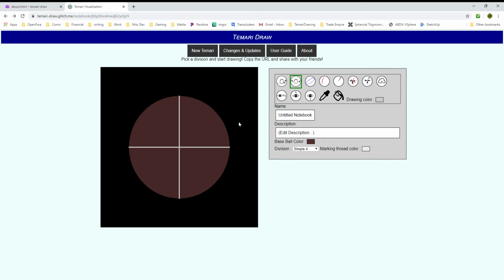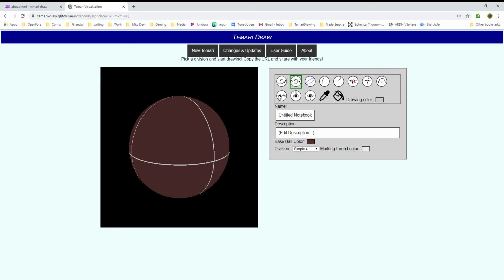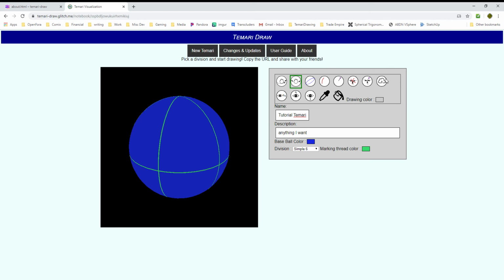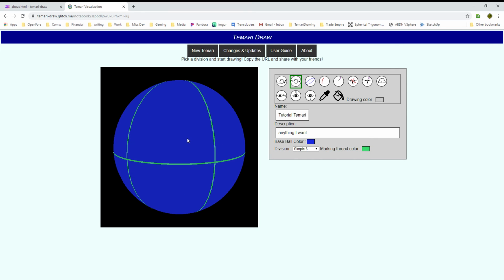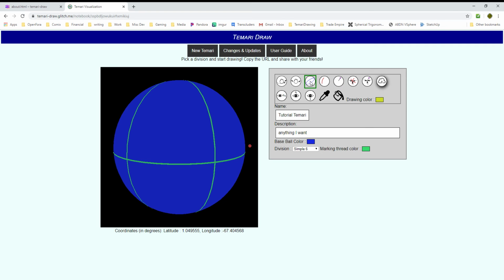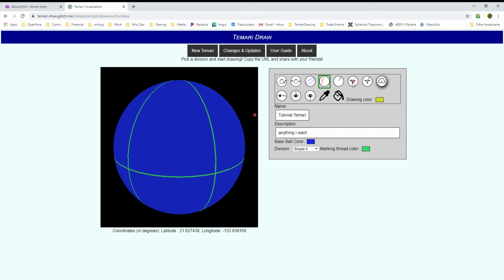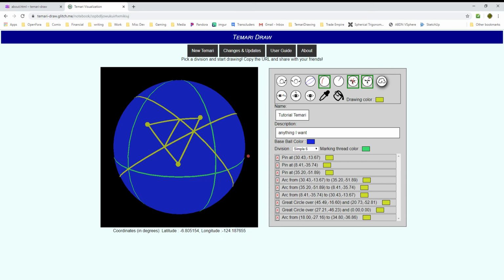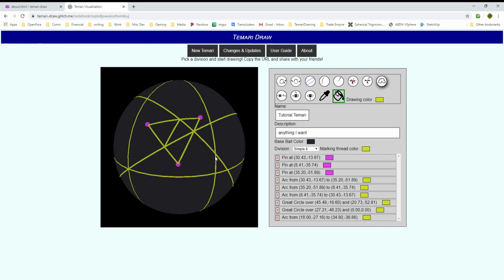Temari-Draw Basic Tutorial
This video walks through the basic controls and ideas in the Temari-Drawing prototype